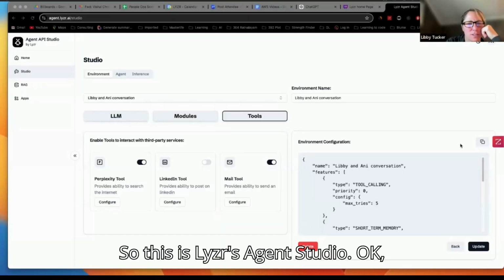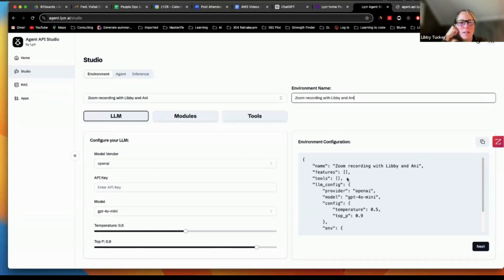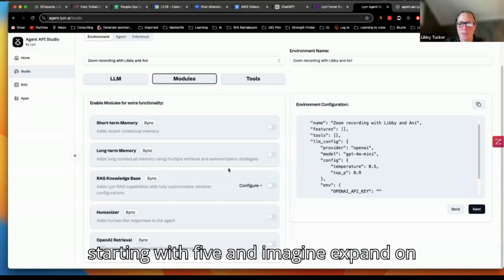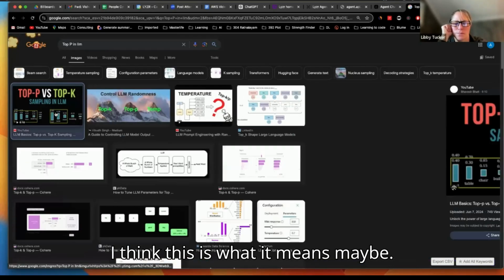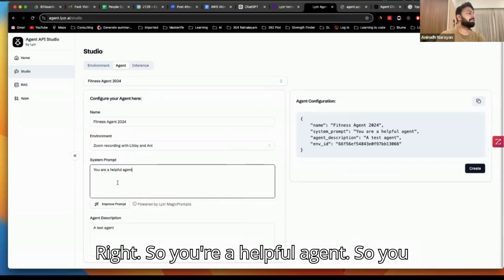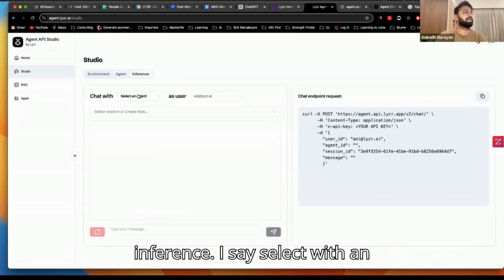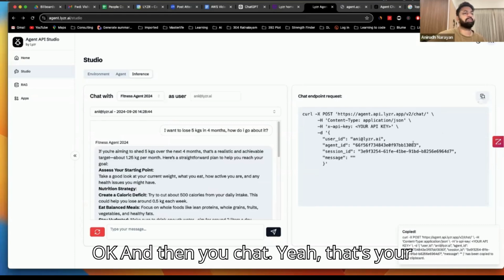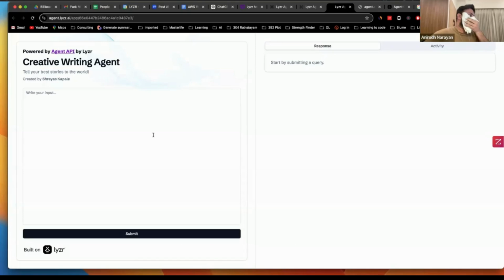🚀 Build Your Own AI Agent in Minutes! 🤖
In this brief demo, Ani from Lyzr.ai shows how easy it is for anyone to build an AI Agent in minutes. All it takes is a little creativity. 💡

FullStackRemote has partnered with Lyzr AI to help build AI Agents more quickly than ever before. In this video, we give you a look inside at just how EASY it is to build AI agents that don't just automate—they dominate.

Whether you're an entrepreneur or a developer, this is your chance to learn how to harness AI and create or transform your business with AI Agents.